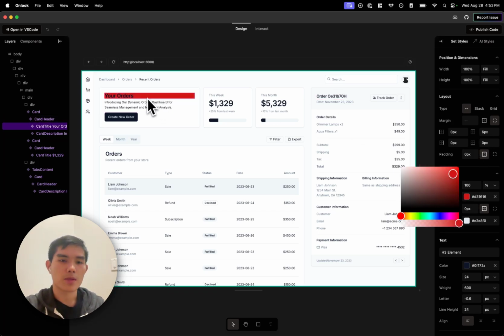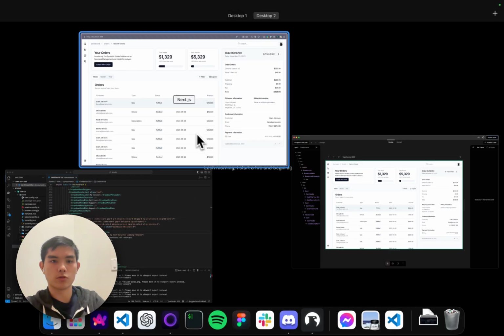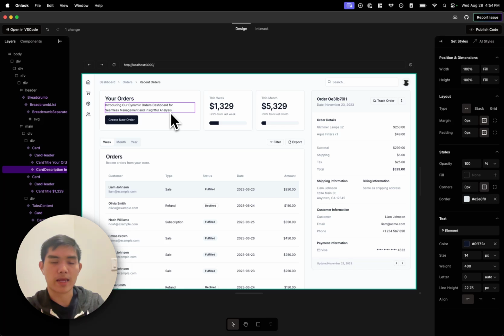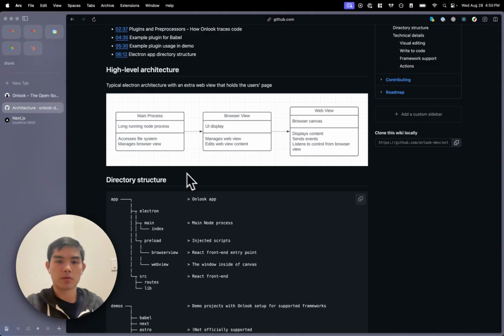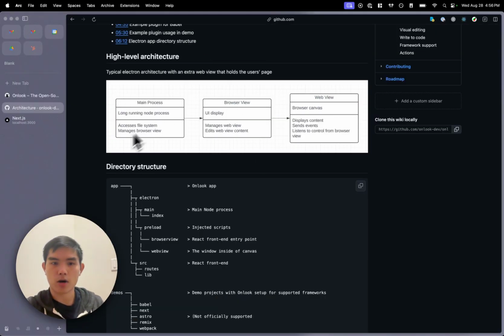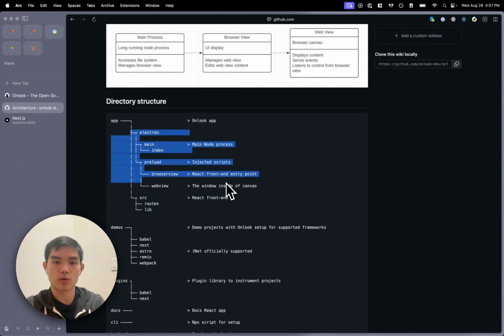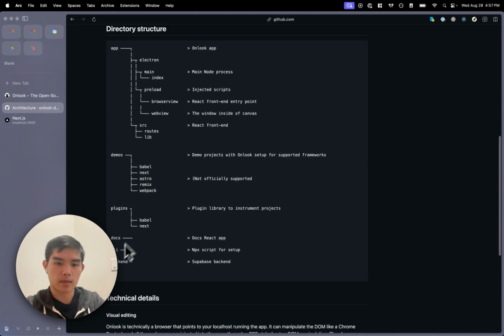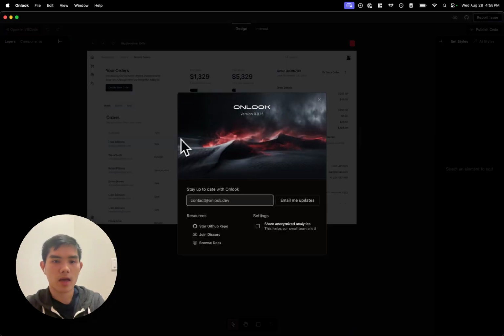Onlook Architecture Walkthrough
Onlook architecture walkthrough by Kiet. August 28th, 2024

00:00 Intro
00:31 How visual editing works
01:25 How Onlook understands your code
01:59 How to set up for your project
03:01 The Onlook app architecture
04:23 Directory structure
05:45 Other technical details
06:48 Outro